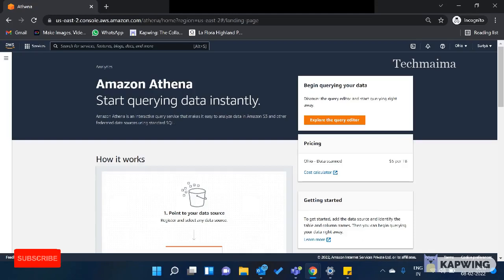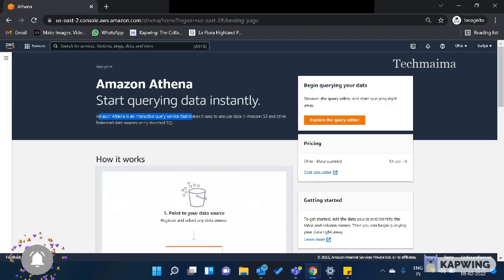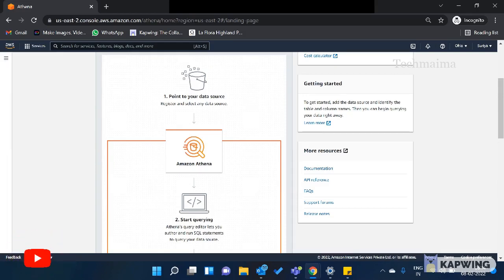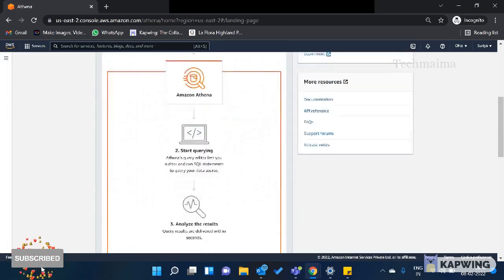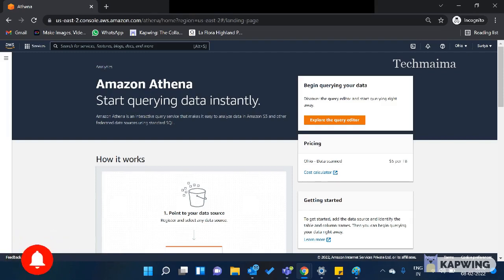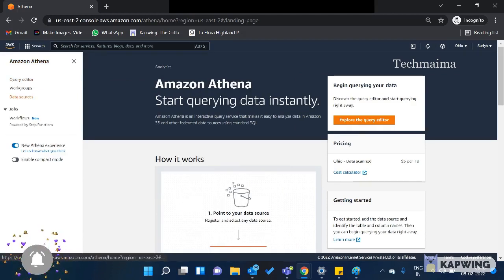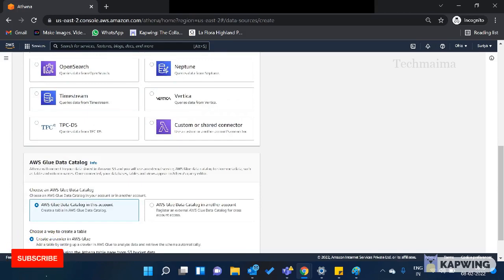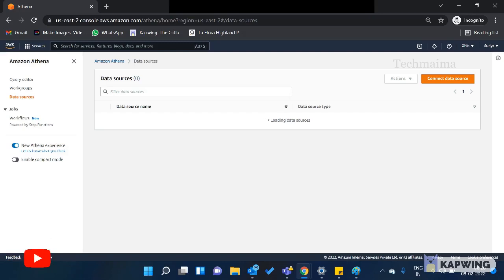Amazon Athena in Tamil | AWS Course in Tamil | Techmaima